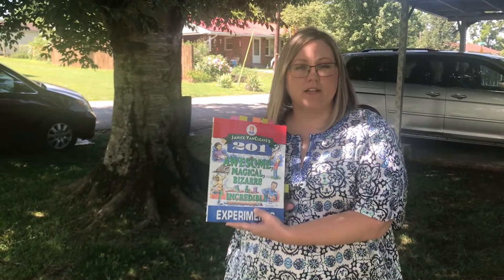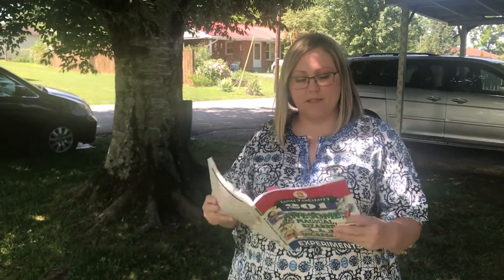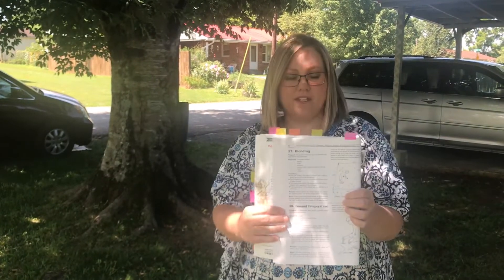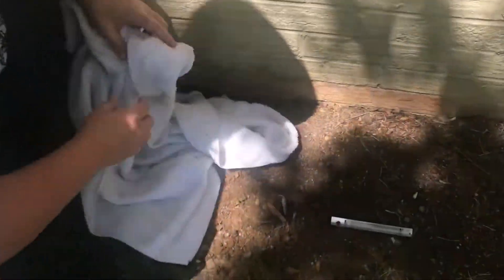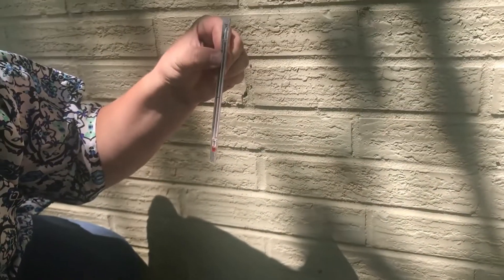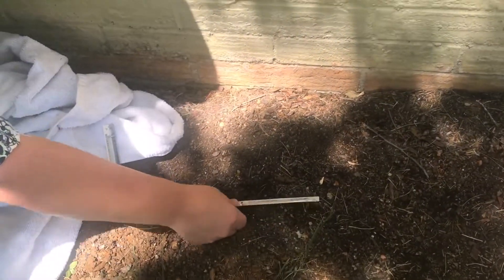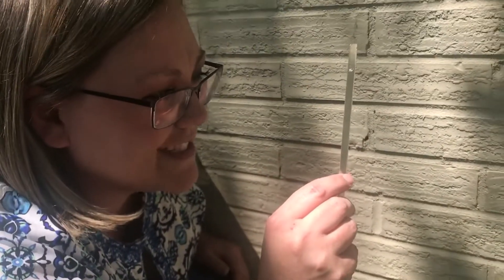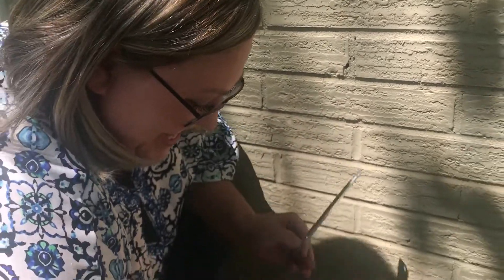Cycle 1 Week 3 Science 5th Edition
Classical Conversations
Cycle 1
Week 3 Science
VanCleave #57 Blending
VanCleave #61 Ground Temperature